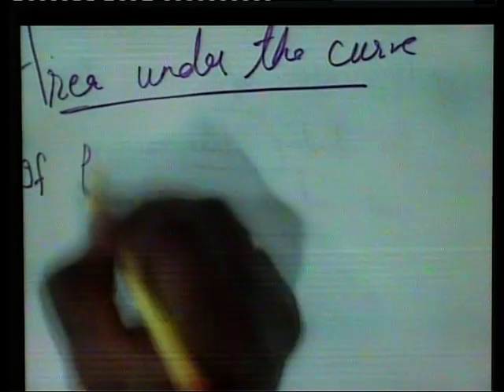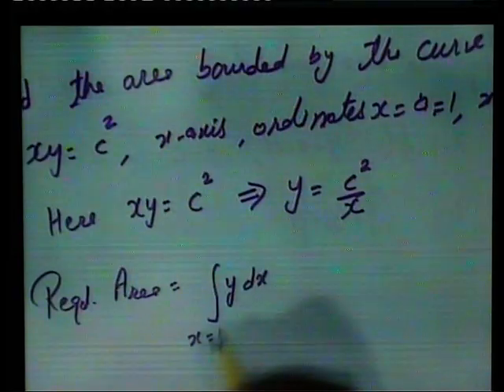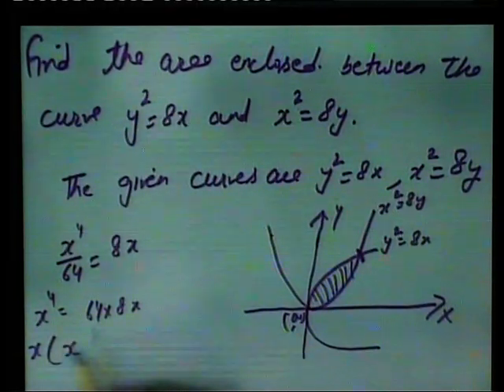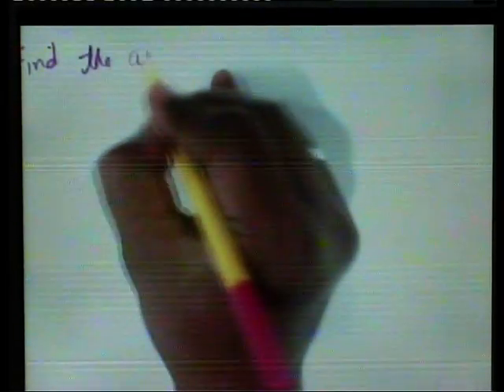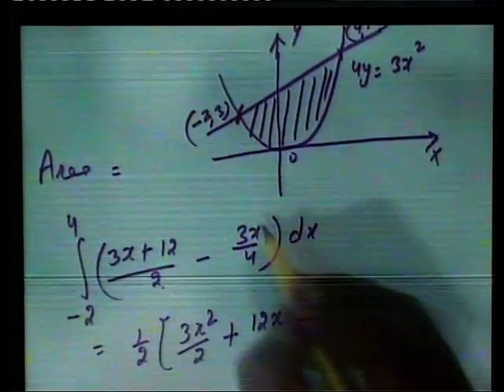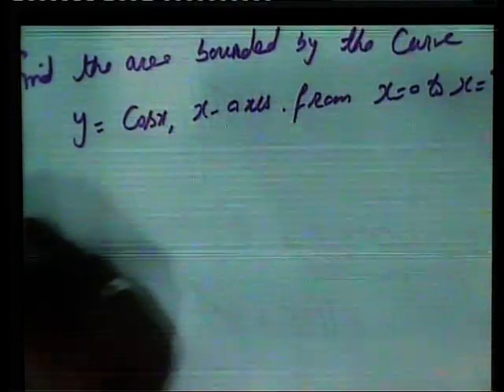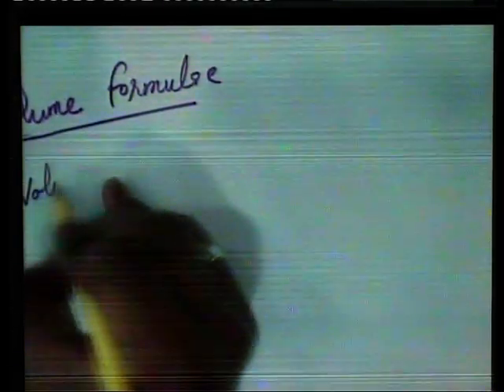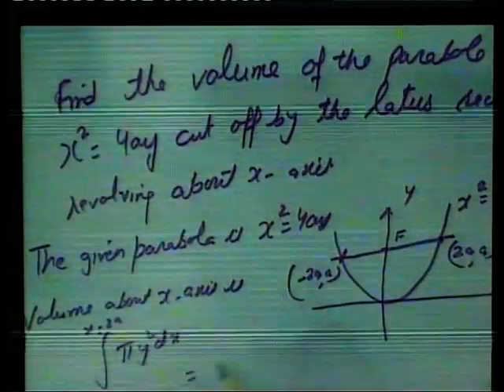Mastering Integration: Area Under Curves and Volumes of Solids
Master area under a curve calculations using integral calculus. Learn the formulas and steps to solve volume of solids of revolution problems.

This guide breaks down the core concepts of using integration to find geometric properties of functions. Whether you are studying for an upcoming exam or reviewing fundamental calculus principles, this walkthrough provides the necessary techniques for handling complex equations. We focus on practical application, ensuring you can follow the math step-by-step.

The lesson covers essential formulas for finding the area under a curve and determining the volume of solids of revolution. You will see examples of calculating the area between curves and working through the specific process of revolving a parabola around the x-axis. By the end, you will have a clear method for setting up and solving these integral calculus problems accurately.